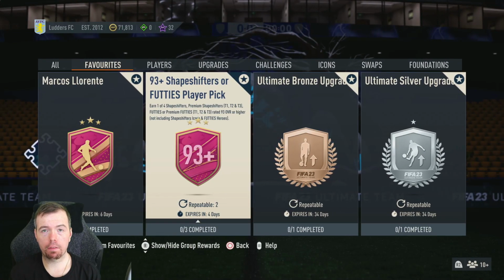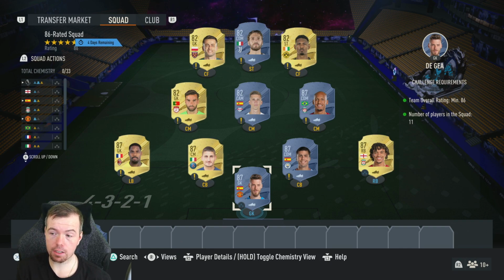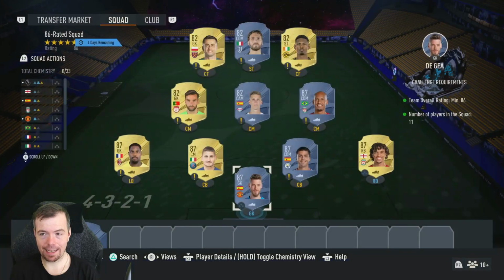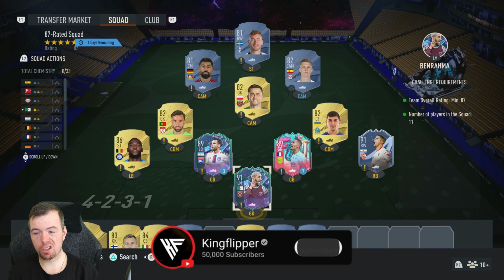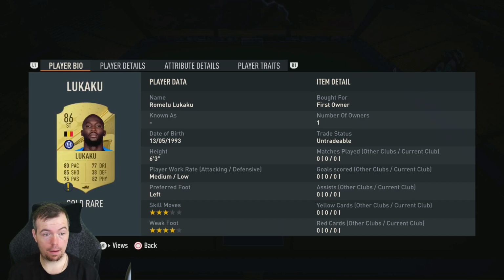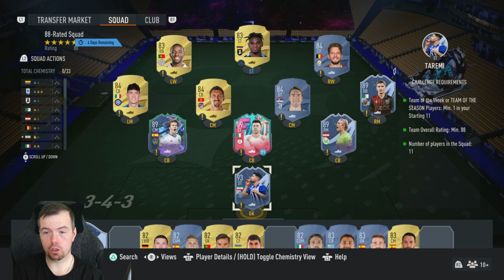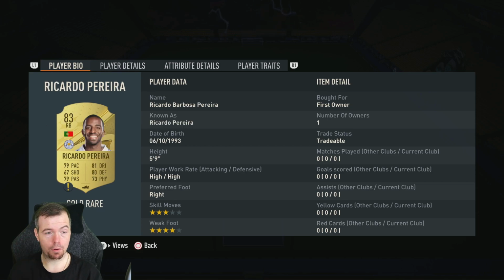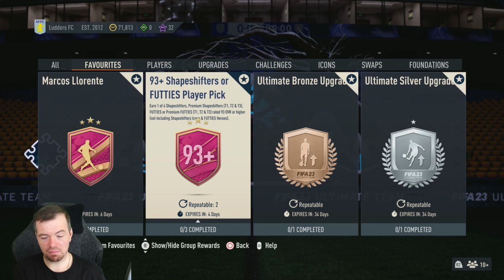93+ Shapeshifters Or Futties Player Pick SBC Completed - Tips & Cheap Method - Fifa 23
yo guys welcome to another Player Picks sbc video, this is the 93+ Shapeshifters Or Futties Player Pick SBC, hope it helps and hope you help out the channel